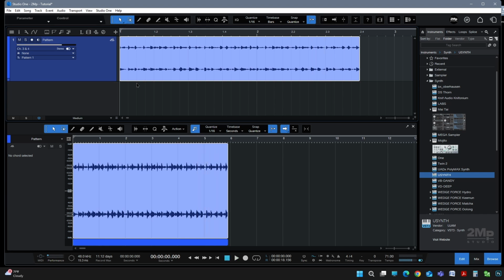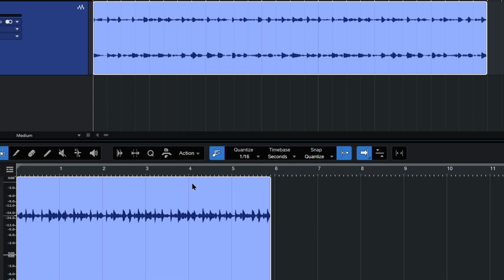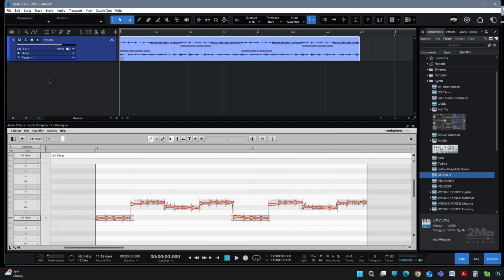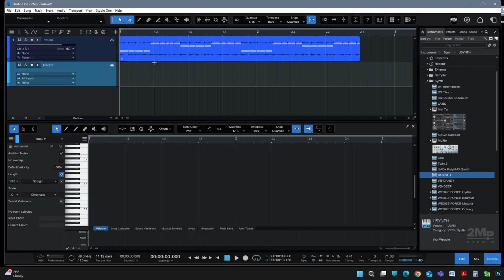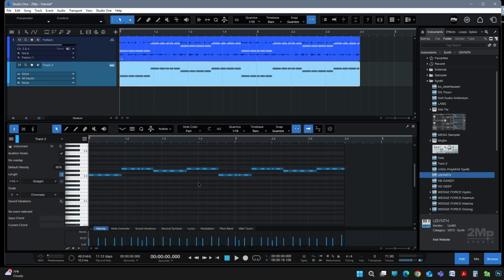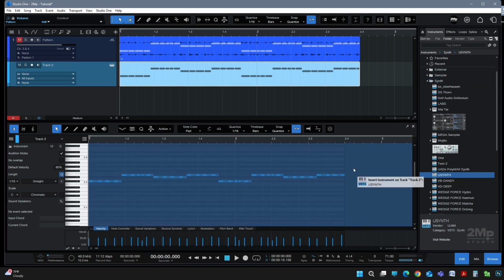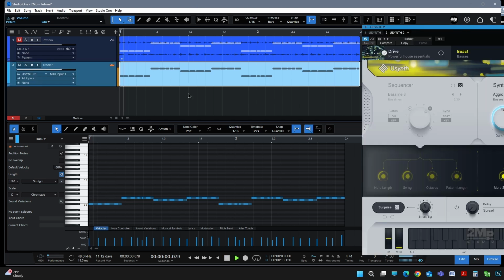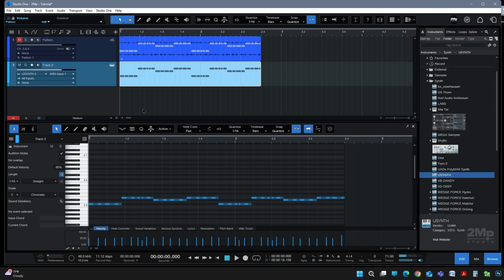How to Convert Audio to MIDI | Studio One Pro 7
Unlock the full potential of Studio One Pro 7 with this clear, step-by-step tutorial on converting audio files into MIDI. This video shows you exactly how to transform your recorded audio into editable MIDI data inside Studio One Pro 7.